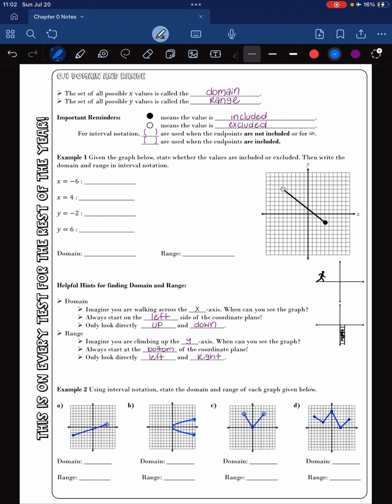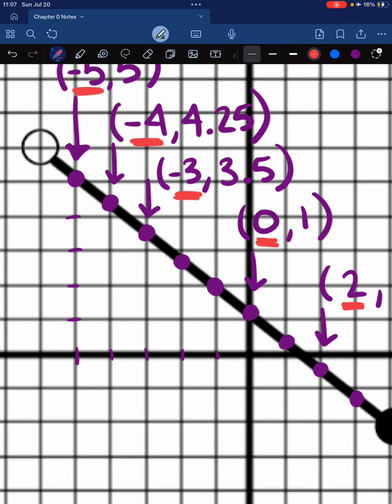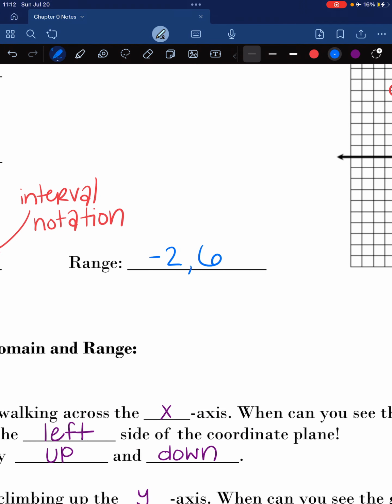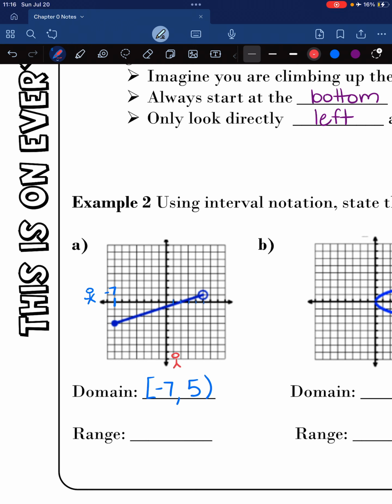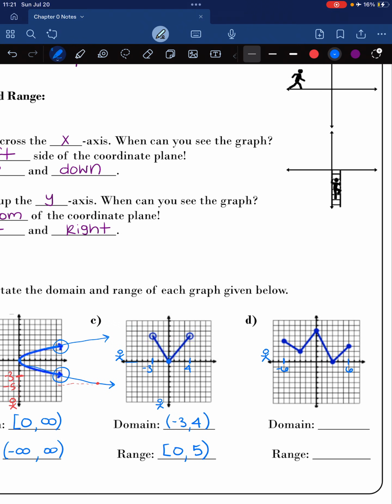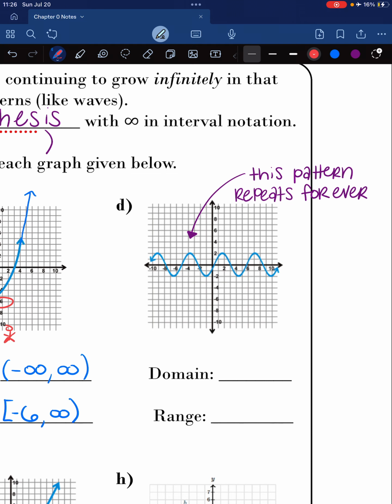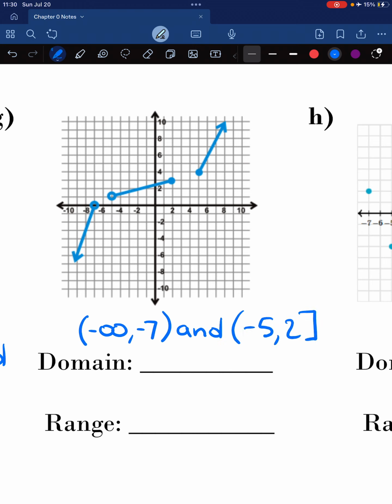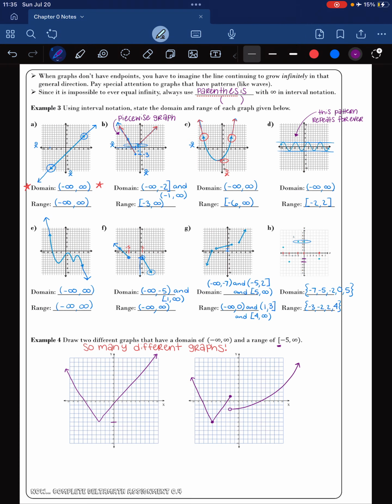Algebra 2: 0.4 Domain and Range